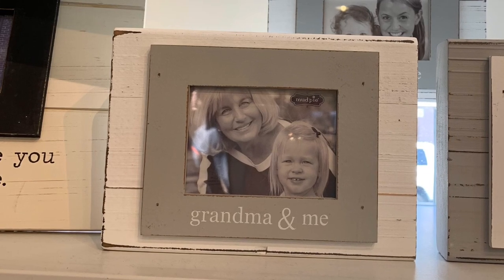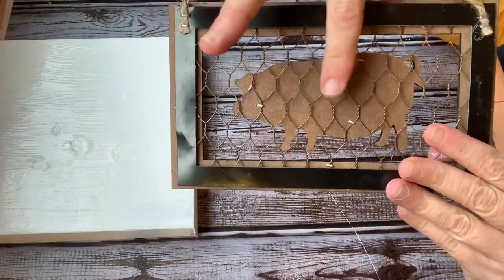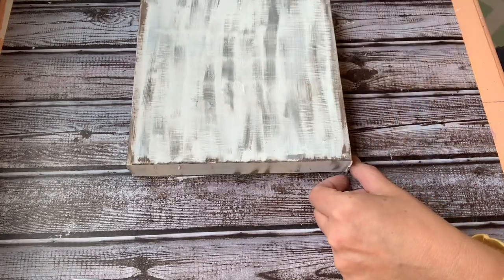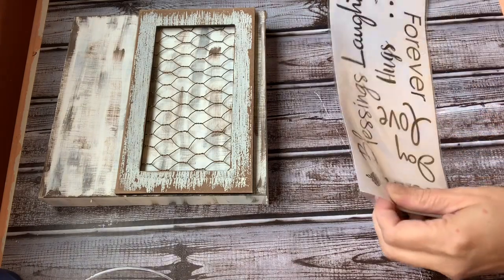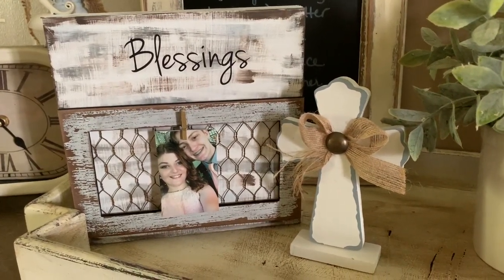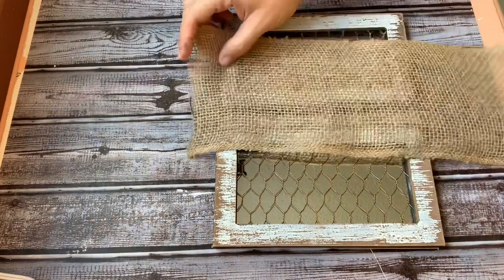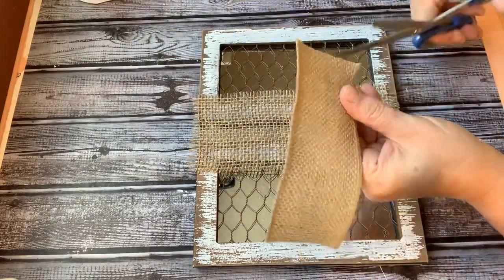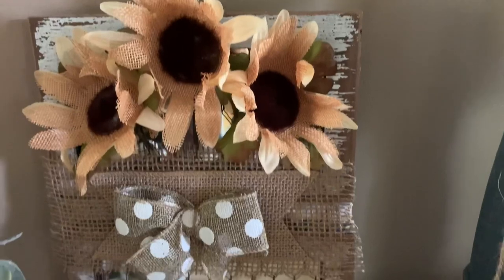2 DOLLAR TREE DIY FALL | FARMHOUSE RUSTIC DECOR | Simple easy and fun to make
2 DOLLAR TREE DIY FALL | FARMHOUSE RUSTIC DECOR | Simple easy and fun to make Must See Dollar Store DIY. Create beautiful farmhouse Fall home décor for under $3. These items will add that touch of fall to your farmhouse decor. Looks High end, but items came from the dollar store. So affordable yet high end look.
Items Used.

PICTURE FRAME
1 wall plaque Dollar Tree
1 wall words Dollar General
1 close pin and small chicken wire décor  Dollar General
Folk Art Chalk Paint in white  Waverly chalk paint elephant and truffle
Hot glue

FALL MIRROR DECOR
1 Mirror Dollar tree
2 small chicken wire décor  Dollar General
1 beige Daisy Floral Dollar tree
Burlap and ribbon Dollar Tree
Hot glue

18 piece apple barrel variety pack...
Mod Podge CS11202 Waterbase Sealer, Glue
12" Ring Light with Stand and Phone Holder...